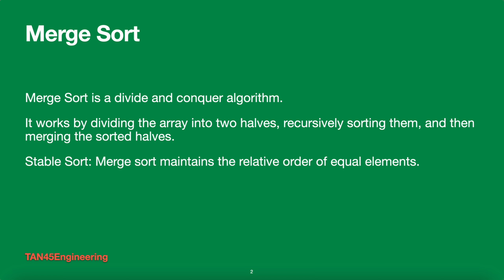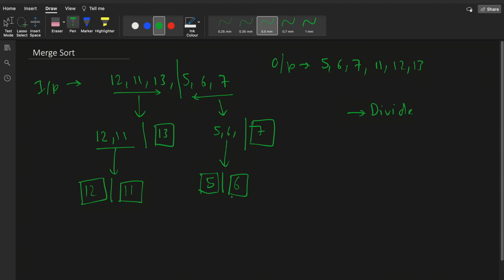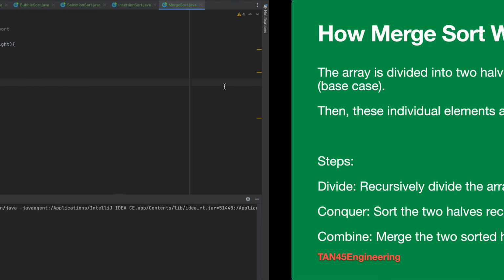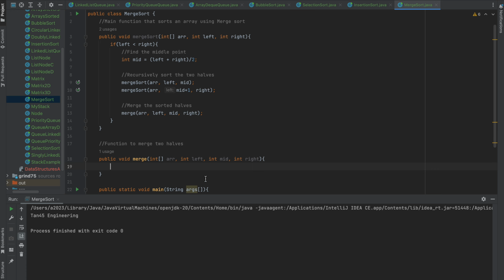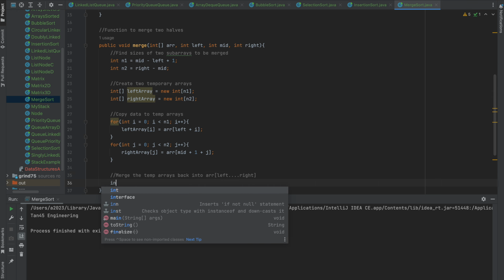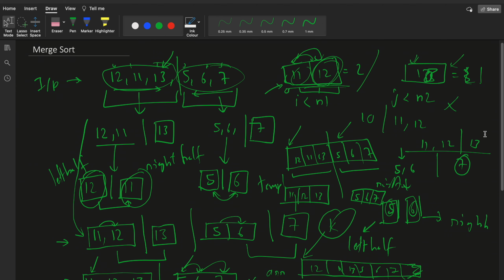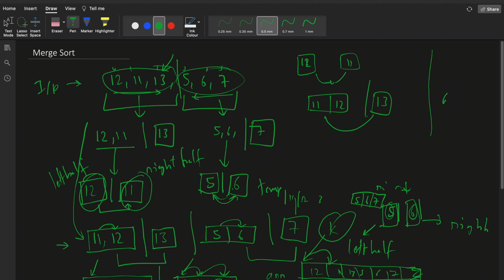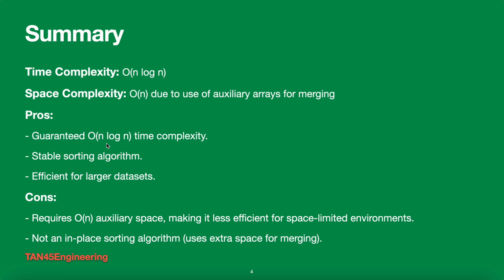#12 Understanding Merge Sort | Java | DSA Coding Series | Tan45Engineering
In this video, we dive deep into the Merge Sort algorithm in Java, one of the most efficient sorting algorithms based on the divide and conquer approach. Merge Sort has a guaranteed time complexity of O(n log n) and is widely used due to its stable sorting nature, which ensures that the relative order of equal elements is maintained.

What you'll learn:

Why Merge Sort is stable and where it's used
If you're preparing for coding interviews or just want to solidify your understanding of sorting algorithms in Java, this video will help you grasp the key concepts and implementation.

Code Covered:

Merge Sort logic and code in Java
Merging two sorted arrays
Efficient sorting techniques for large datasets